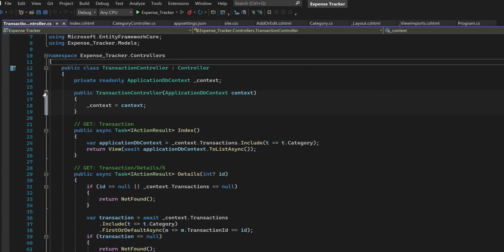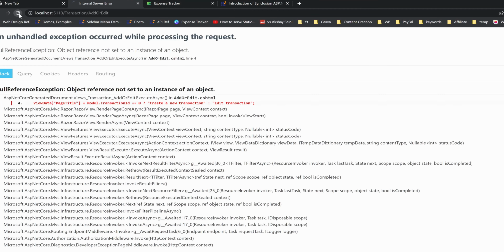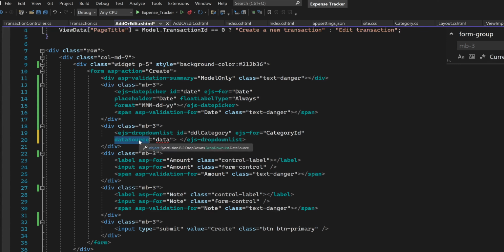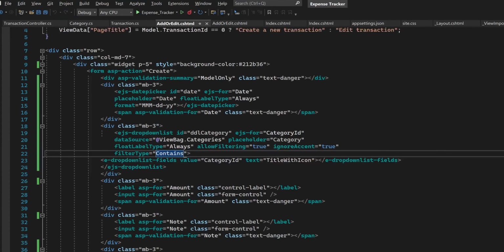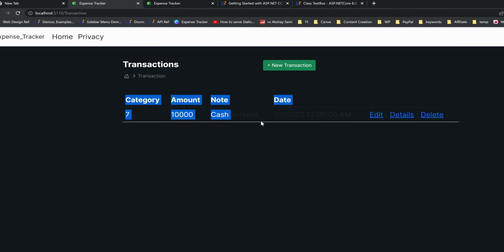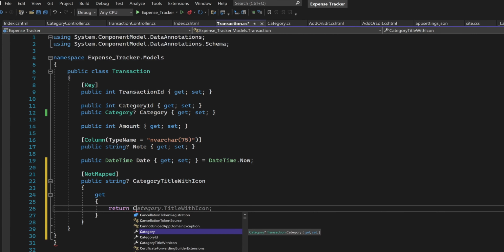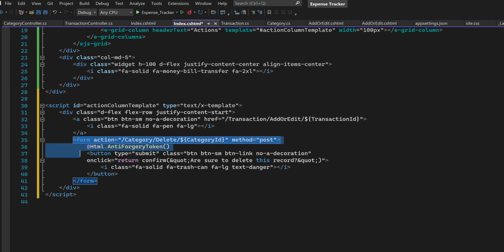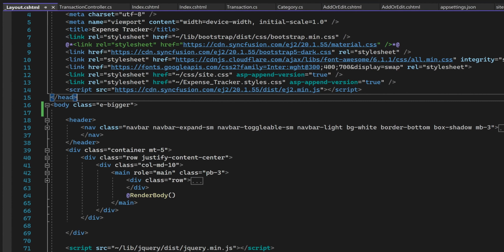Syncfusion DropdownList and Datepicker in Asp.Net Core MVC - Part 4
Syncfusion DropdownList and Datepicker in Asp.Net Core MVC

UPI/QR Code Scan